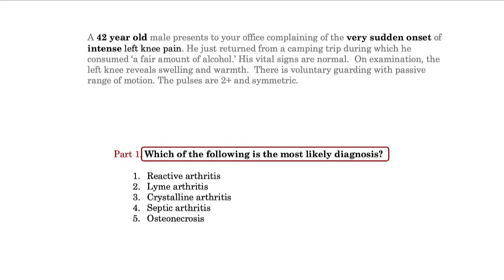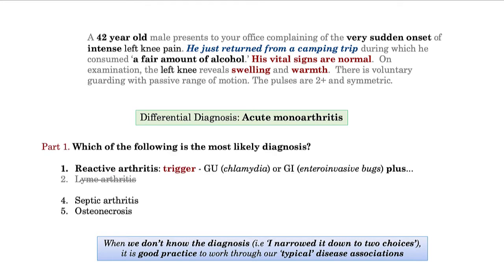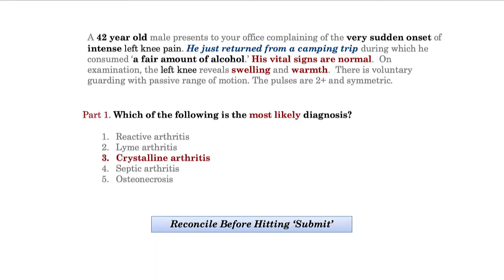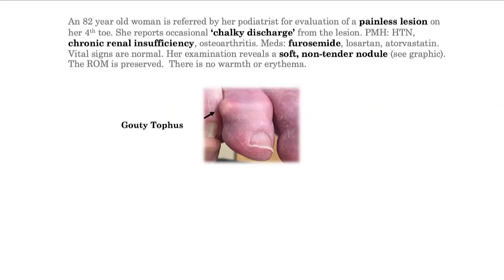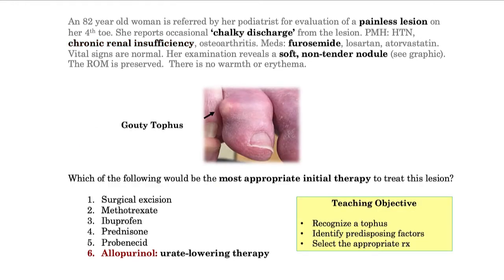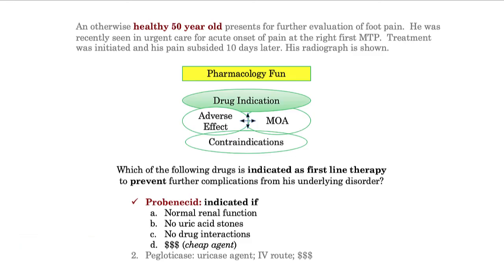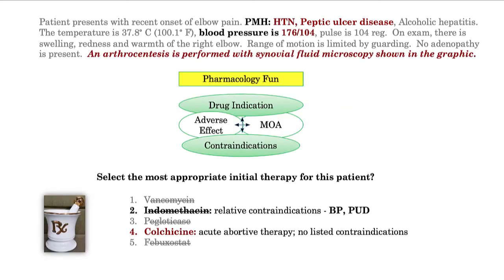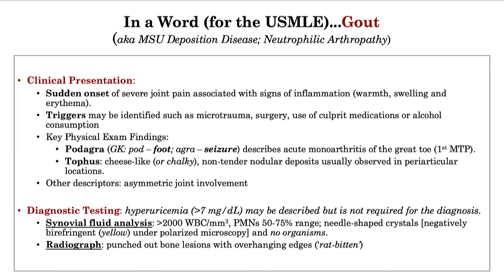12DaysinMarch for the USMLE: A Formative Assessment. Case 2. the Swollen Joint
Howard Sachs, MD is developer of the 12DaysinMarch lecture series.  He is Associate Professor of Medicine at the University of Massachusetts Medical School and teaches an integrated review of Organ Systems during the first 12 days in March. He focuses on preparing students for the USMLE.